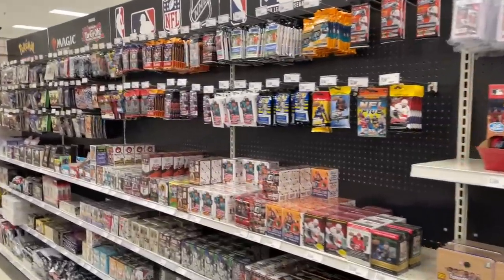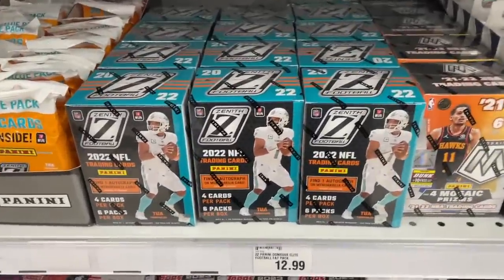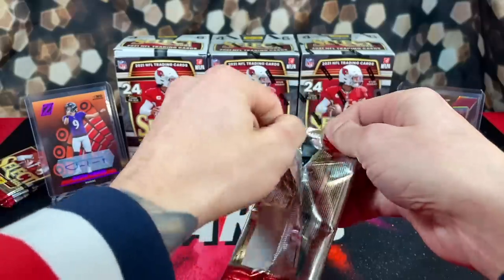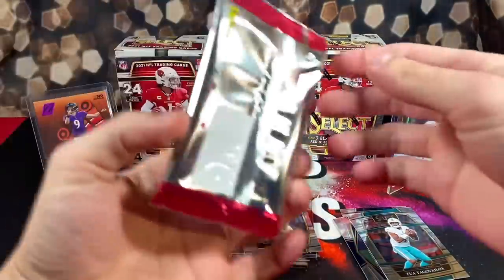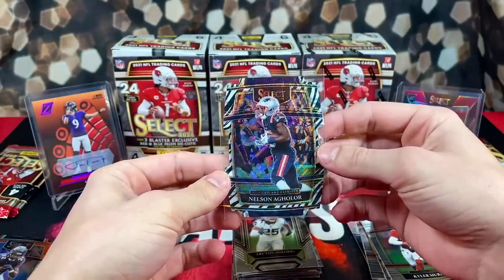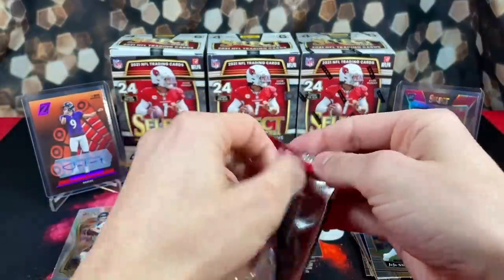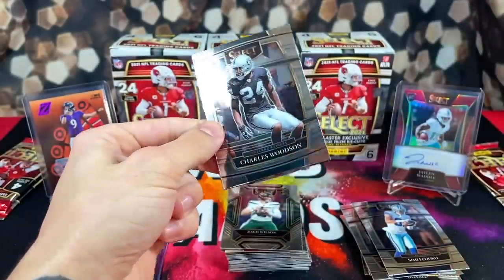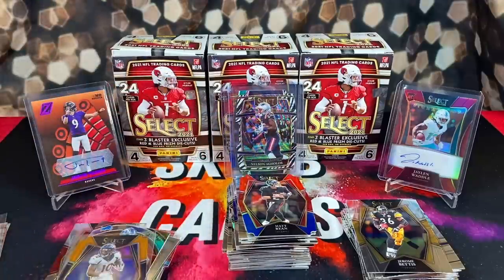*THE ULTIMATE RESTOCK! 🤯 PULLING ANOTHER INSANE CASE HIT!🔥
SKYBCARDS.COM

Yo yoooo in this video we went card hunting and found a ton of absolutely insane product. This was the first week we were able to find the retail debut Zenith football which is a banger product. Then after the hunt we ripped some packs and pulled another case hit!! What was your favorite pull from the video? 🤔